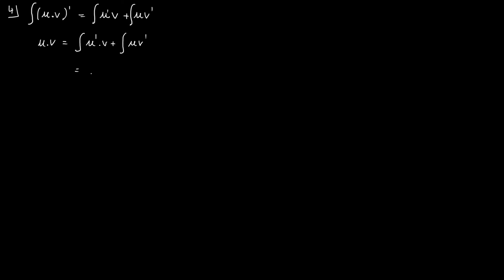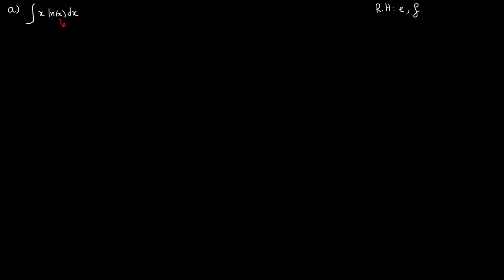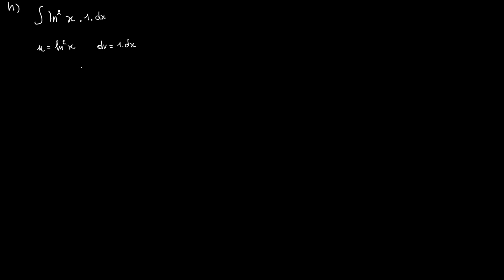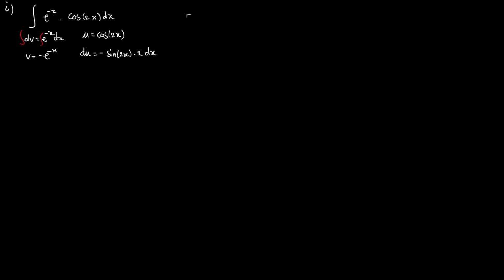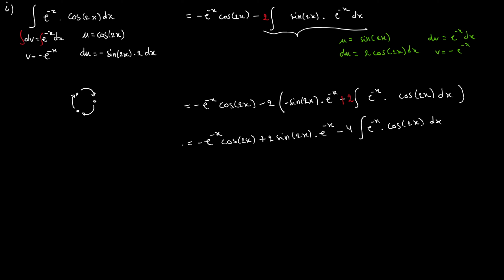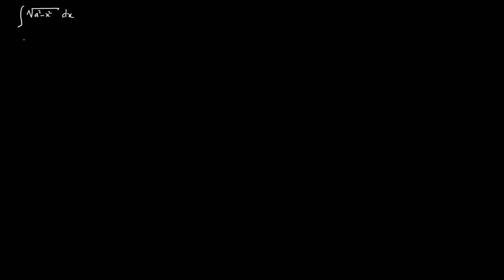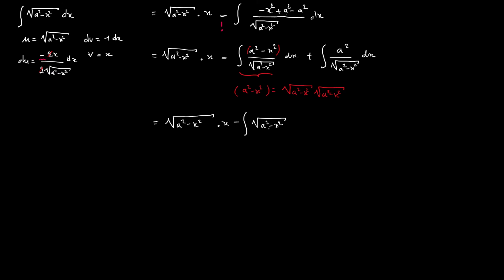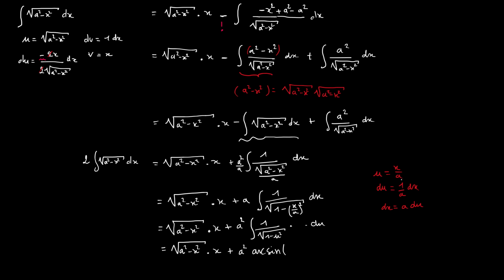WPO11-1 Integration by parts